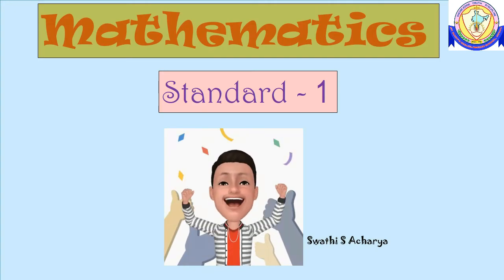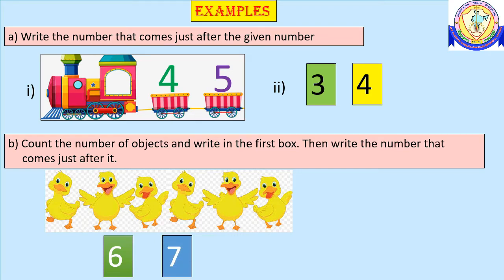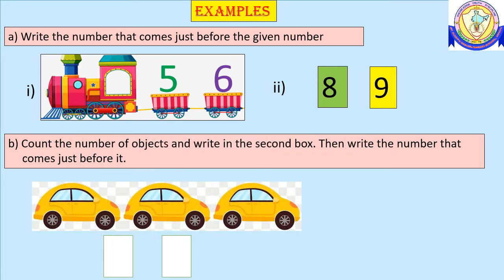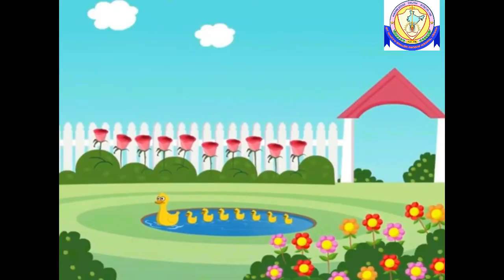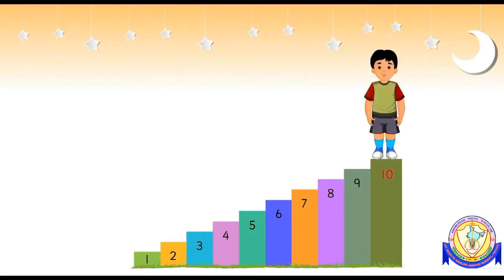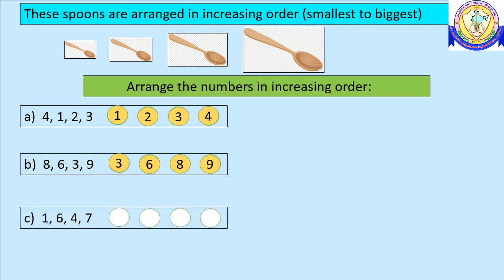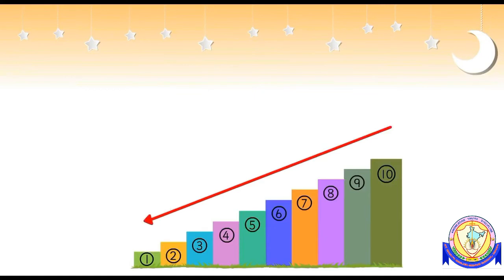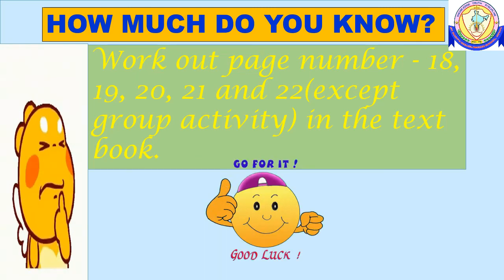CLASS 1- MATHS - BEFORE , AFTER AND BETWEEN NUMBERS(1 DIGIT) - DAY 22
This video helps children to learn about numbers that come before , after and between numbers as well as ordering of numbers.